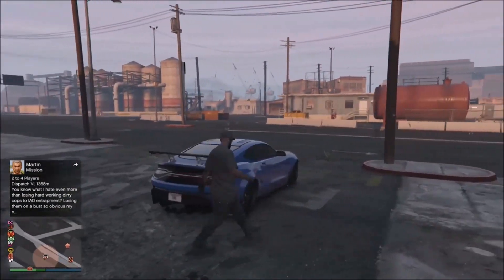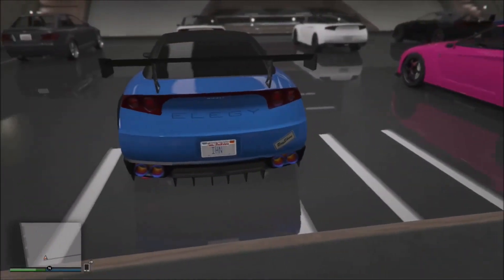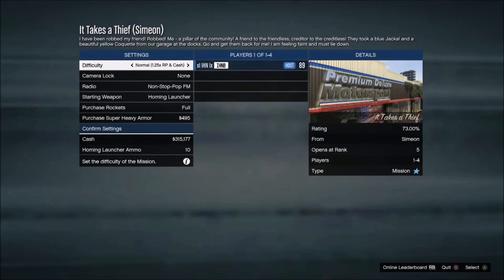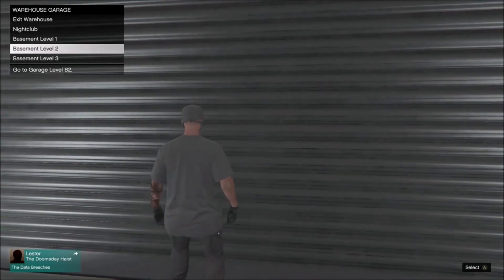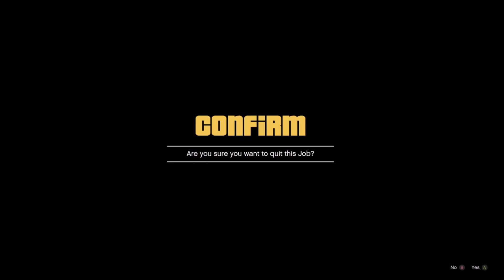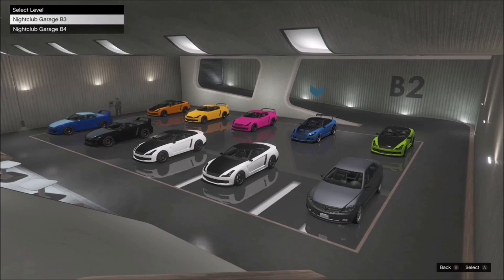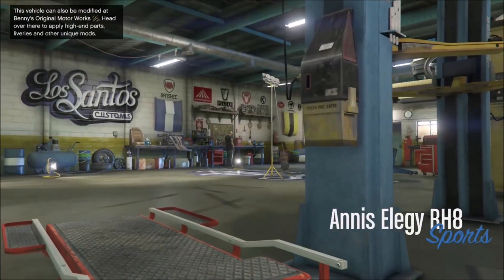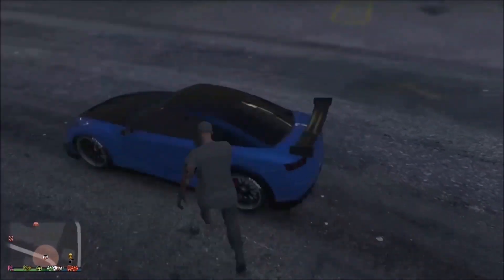GTA5 | ''SOLO'' Make Cash Fast Easy Money Glitch After Patch 1.44 Xbox One - Ps4 + PC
(Keep Grinding)